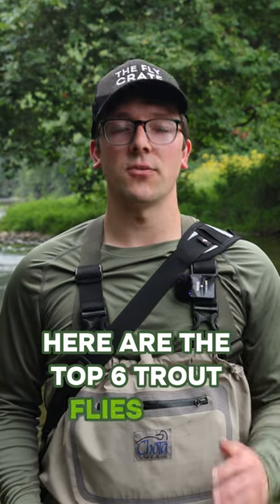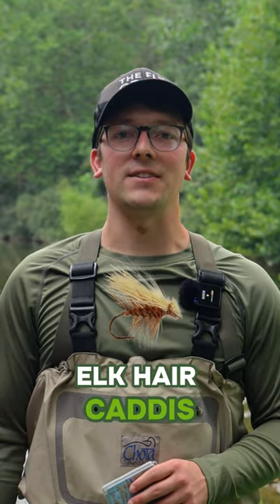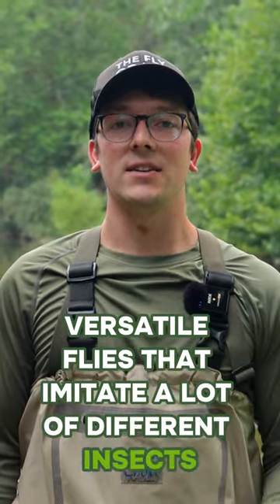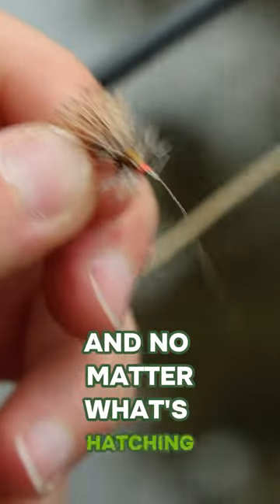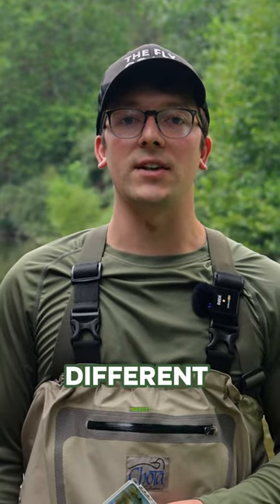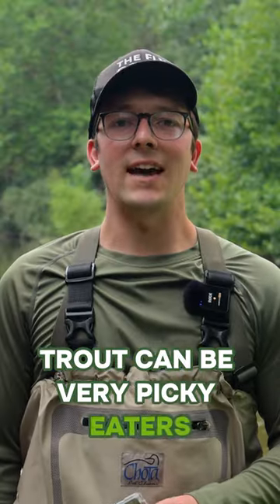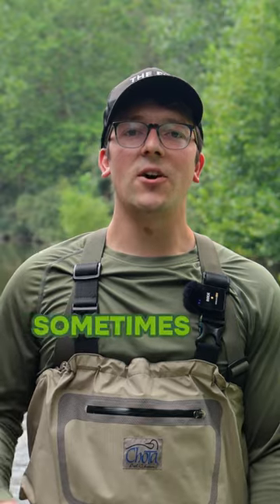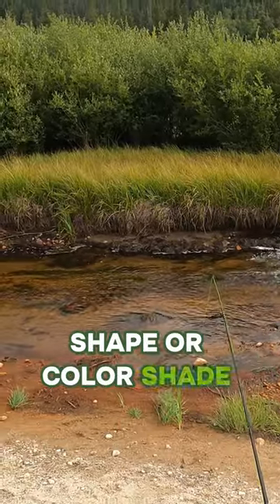The 6 Best Trout Flies For Beginners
In this quick tip, discover the only 6 fly fishing flies you need to start catching fish anywhere. Whether you're a beginner or looking to refine your fly box, these essentials – Pheasant Tail Nymph, Hare's Ear Nymph, Adams Parachute, Zebra Midge, Elk Hair Caddis, and Woolly Bugger – are all you need for success. Plus, learn why varying sizes can make all the difference!

VIP Special Offers: Don't miss out on our current deals and exclusive content for our VIPs.